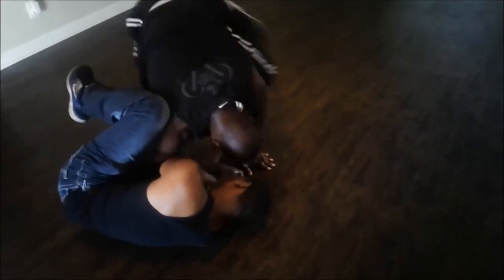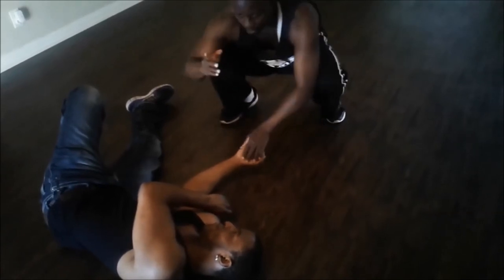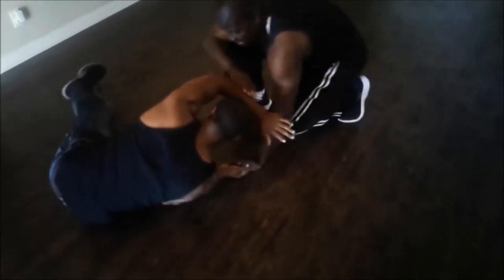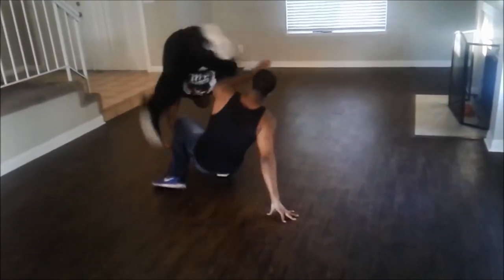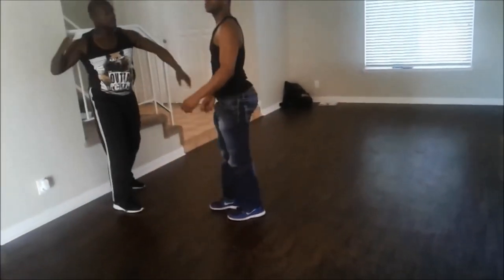capoeira LUTA NO CHAO PRA ALUNOS NOVOS MIELEKA KAMA MAJI "WRESTLE LIKE WATER" BEGINNER DRILL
how to grapple and ground fight on the found with Njia Uhuru Kipura. Como lutar no chao com Njia Uhuru Kipura, o estilo de "capoeira" de meu familia.